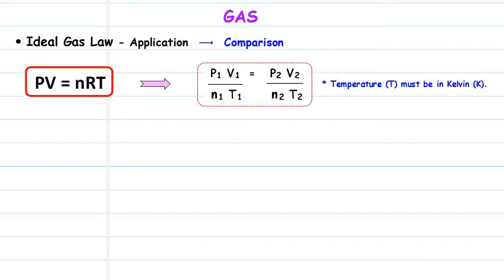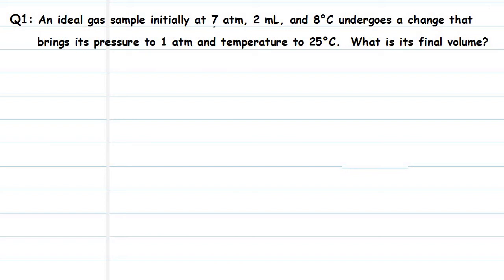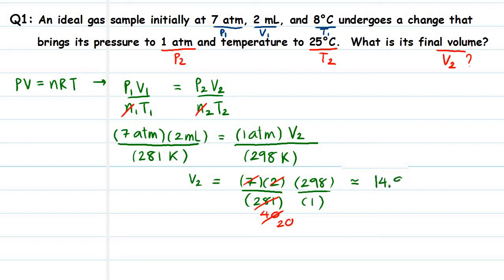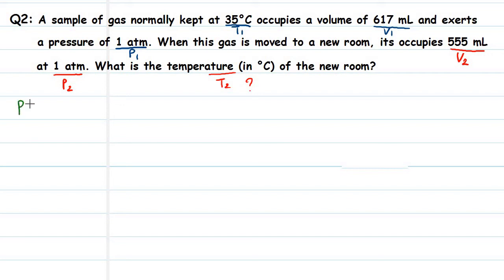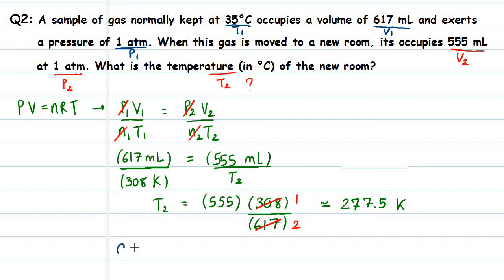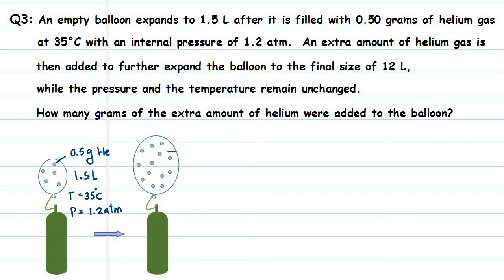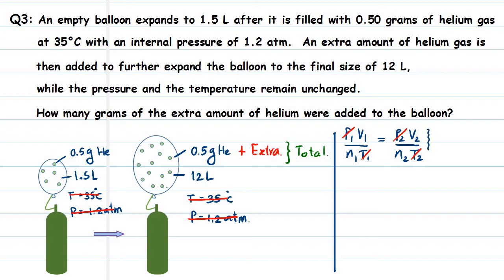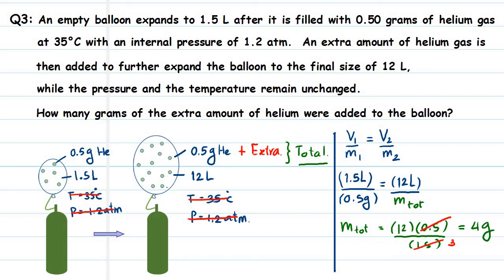Gas 06 - Combined Gas Law, Boyle, Charles, Gay-Lussac, Avogadro (Practice)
Here you will learn about Ideal Gas!
Continuation of Boyle's law, Charles' law, Gay-lussac's law, Avogadro's law and Combined Gas law.
To make the lesson easy to understand, this video focuses on examples, practice questions and solutions.